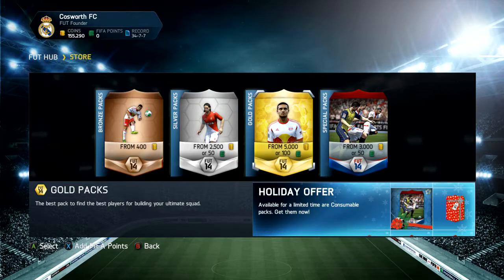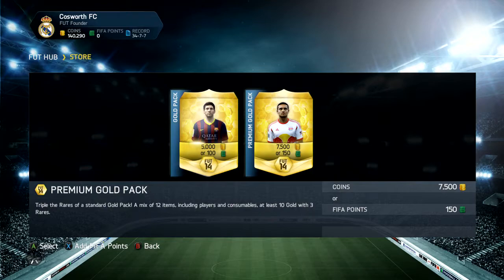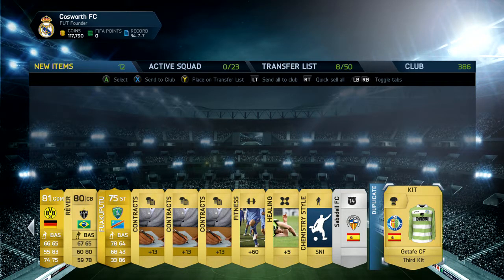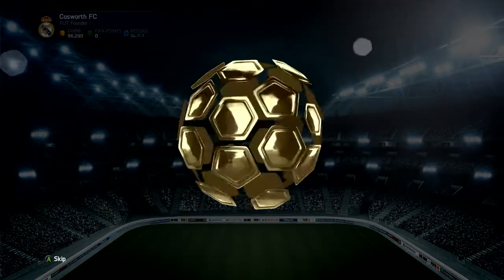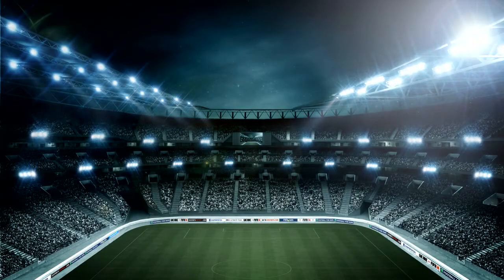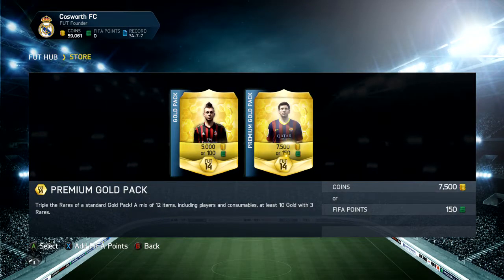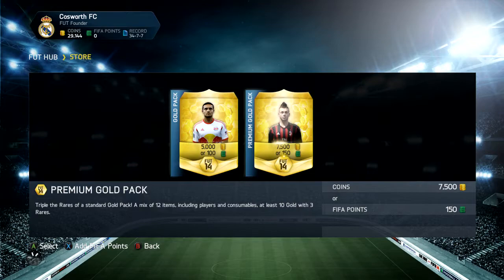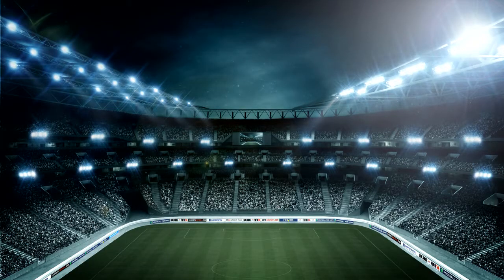Xbox One Fifa 14 - 150K Pack Opening!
See what I get as I have sold my Xbox 360 squad to make way for new players on the road to Fifa on the Xbox one